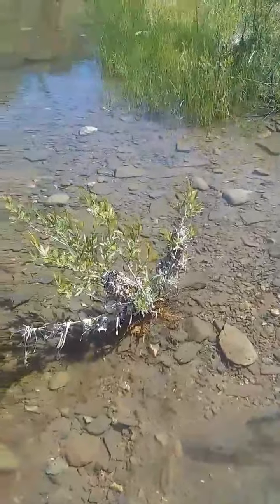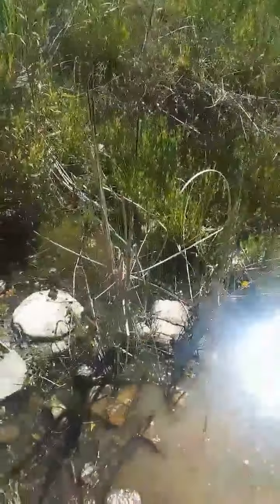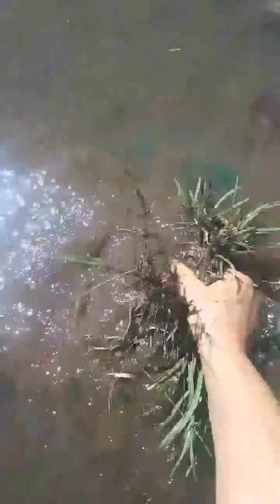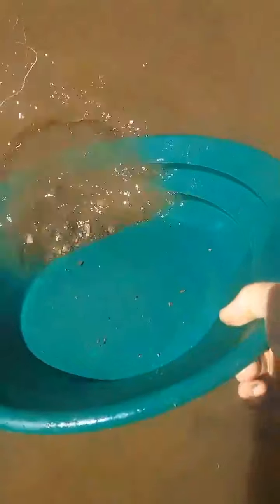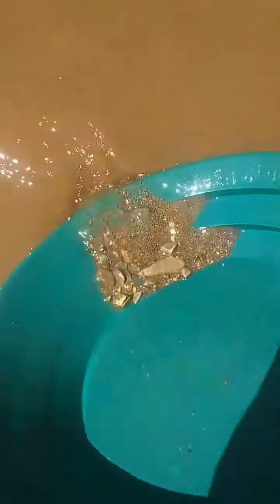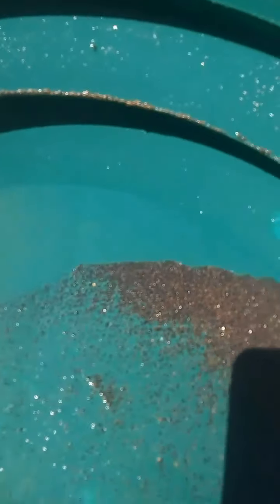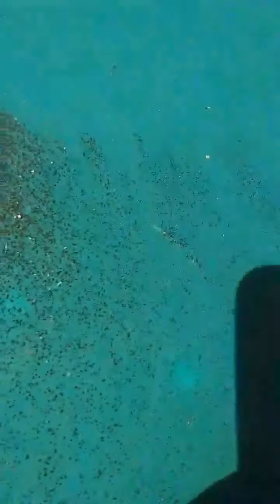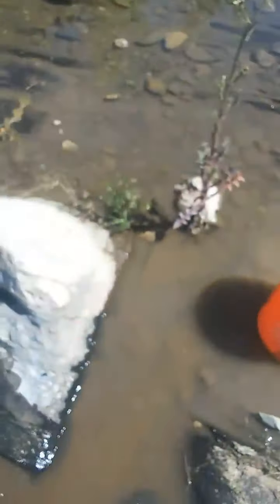Finding California Gold In River Moss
in this video I show you how to find gold in river Moss. It's a beautiful spring out here in the motherlode of California.